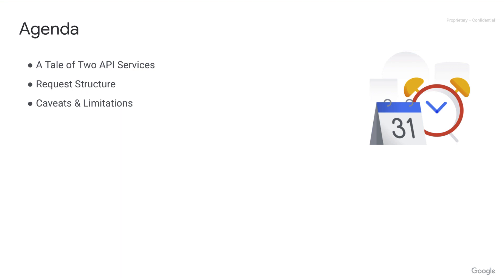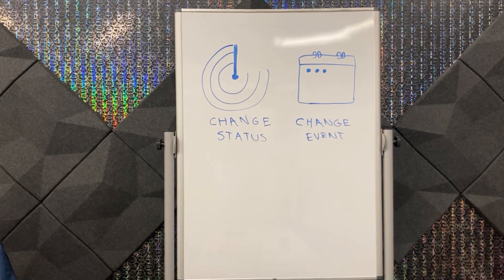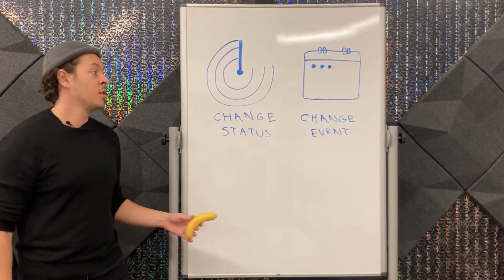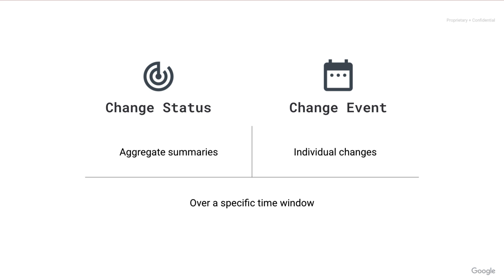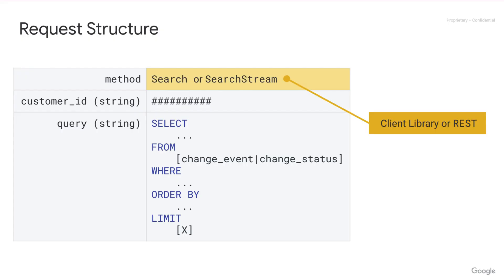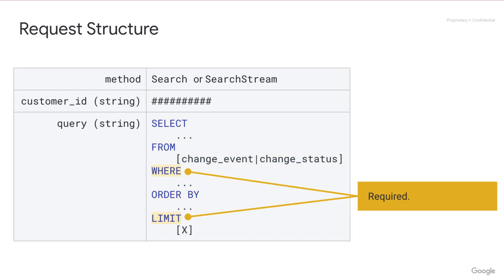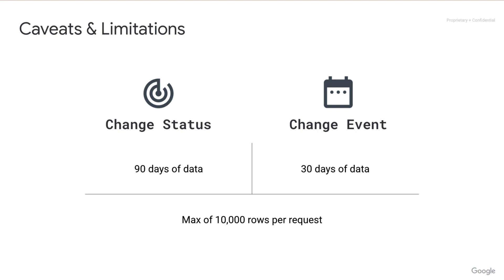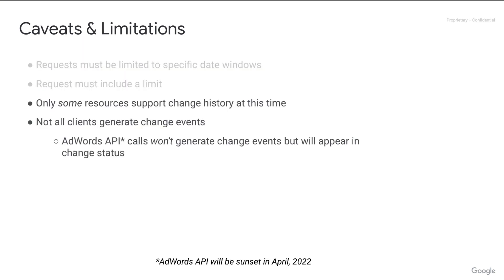Change History – The Basics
Explore the two major parts of the Change History feature in the Google Ads API.
Learn about what you need to consider before using Change Status and Change
Event.